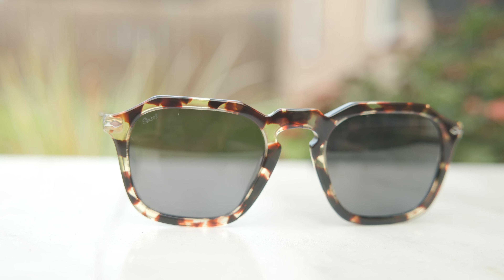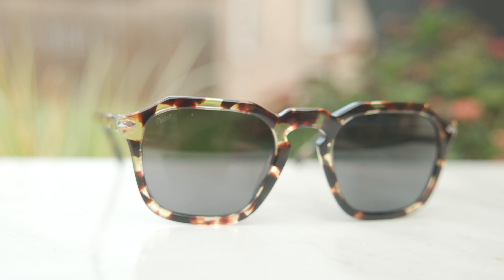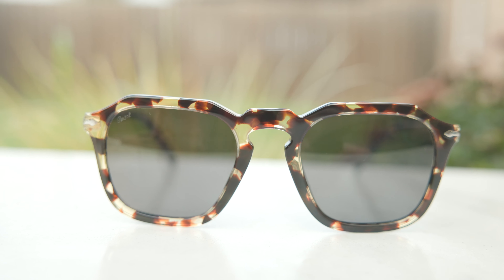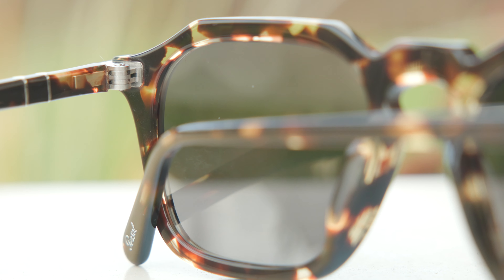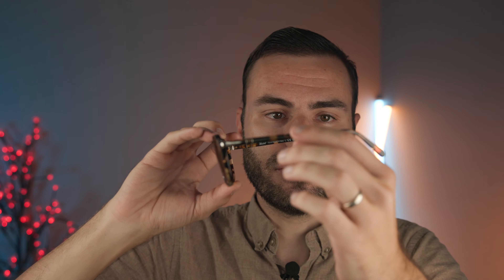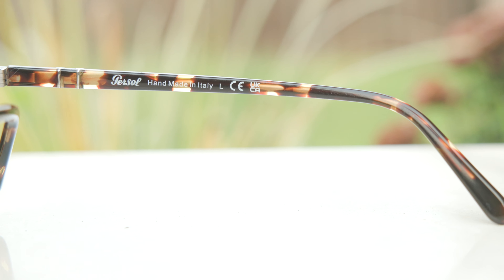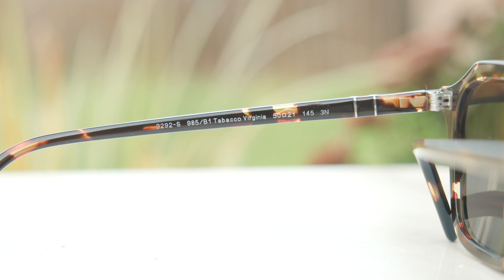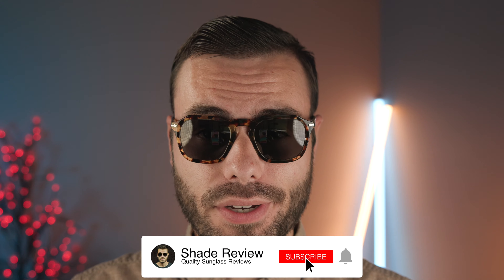Persol PO 3292 Review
Persol PO 3292 on face Review